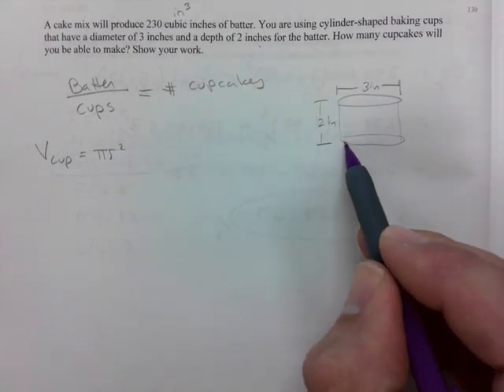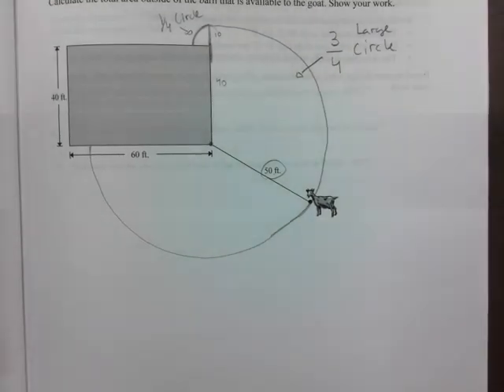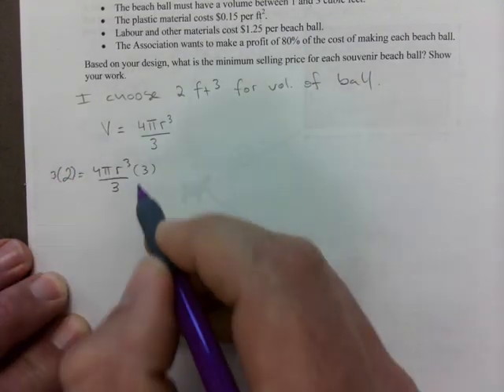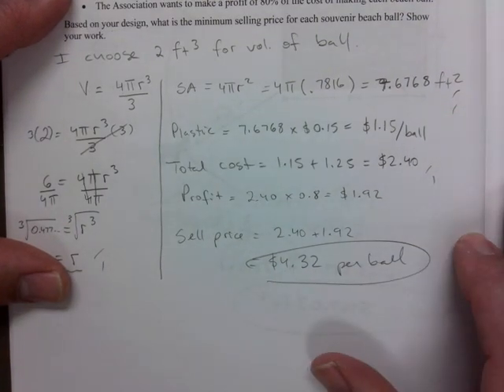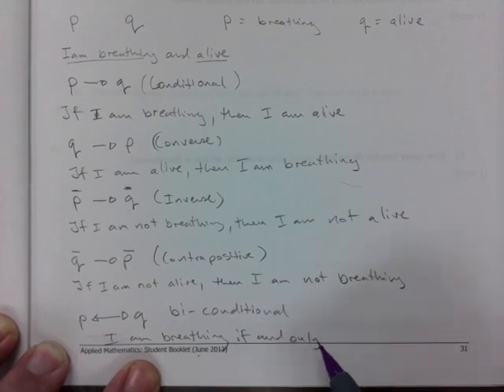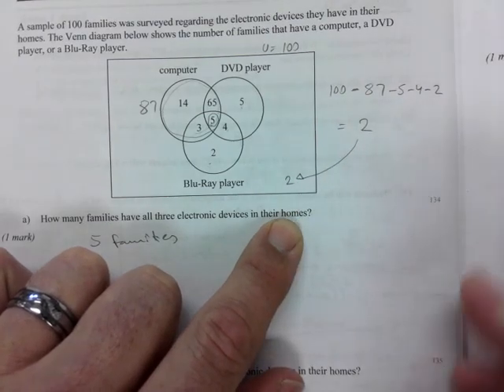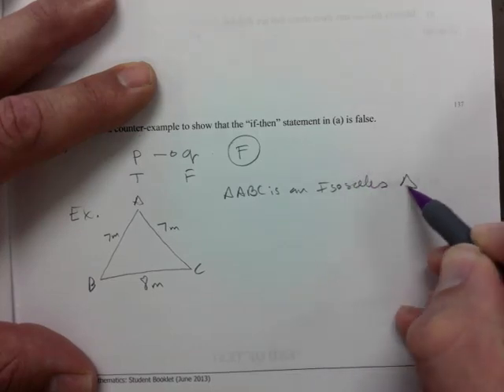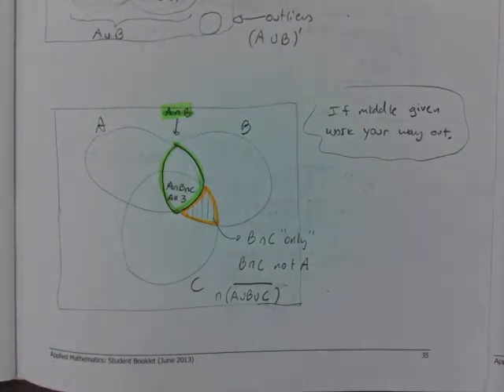APMR4S JUNE 2013 PART 3 - DESIGN, LOGIC & SETS